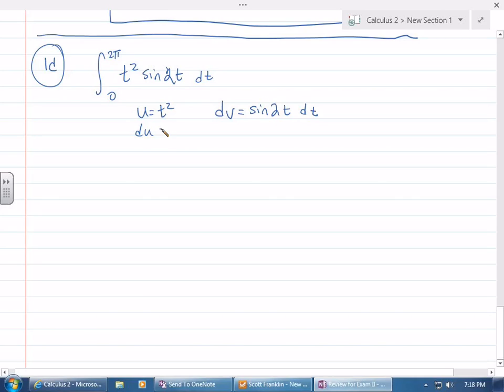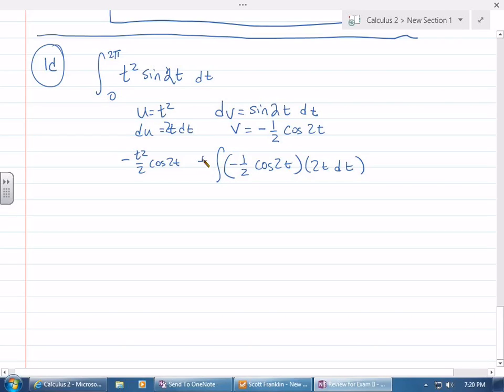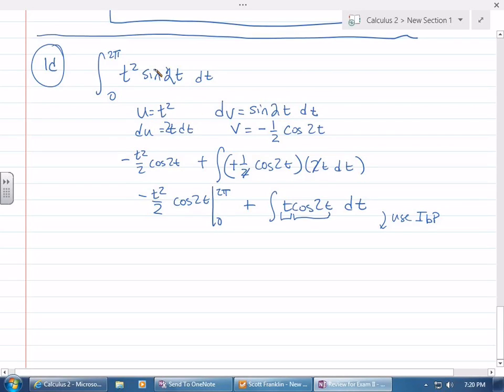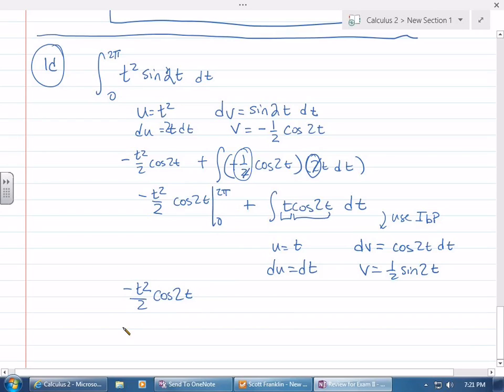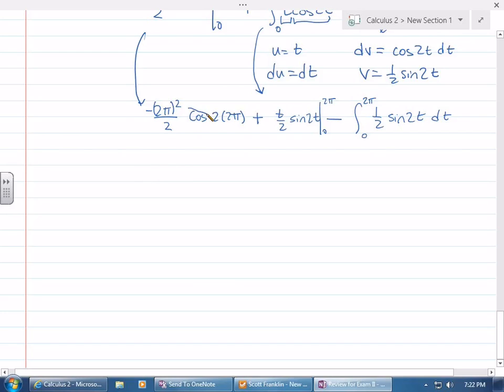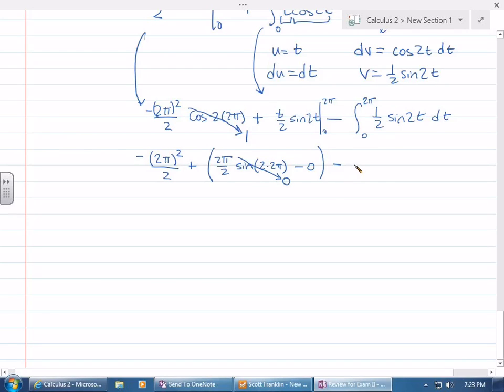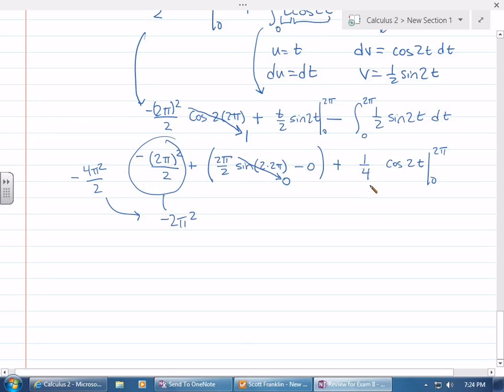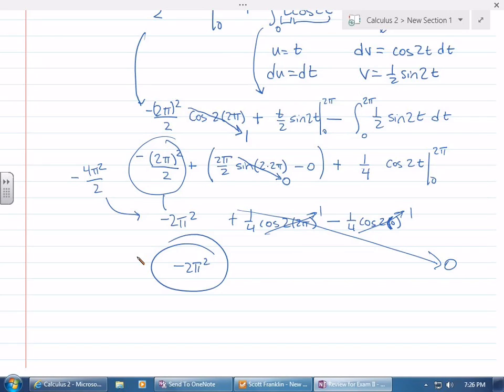Calculus 2 - Exam 2 Review 1d (Integration by Parts)